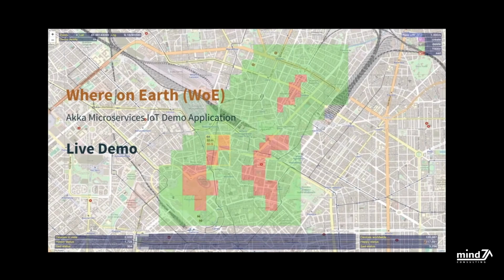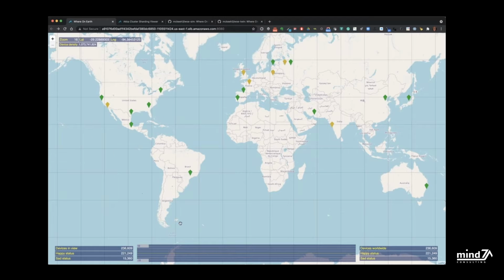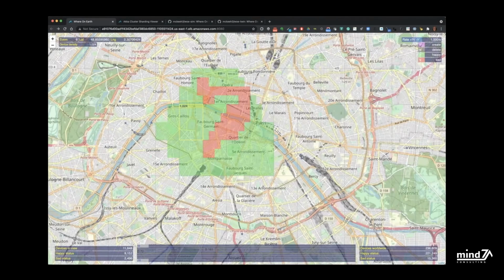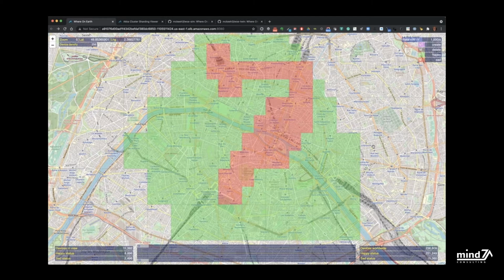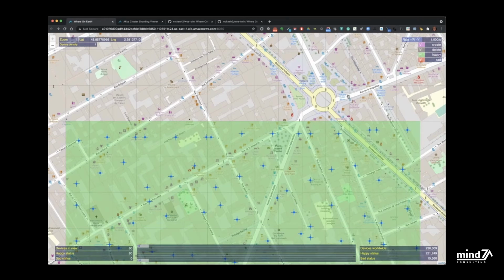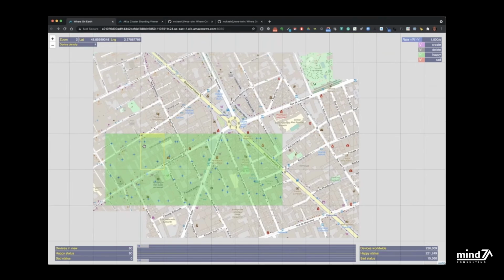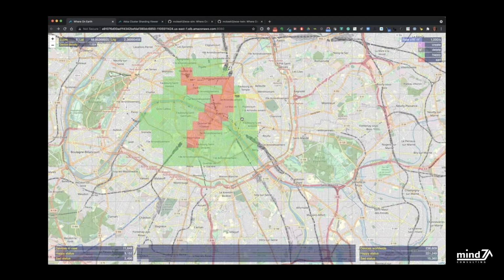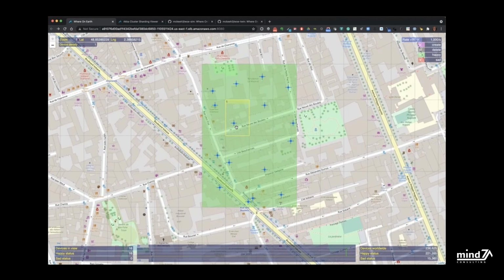IoT Application - Webinar "How to build Megaservice ?"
Webinar "How to build Megaservice ?"

Découvrez la démo de l'IoT Application dans ce replay du webinar animé par Hugh McKee, Developer advocate chez Lightbend et Nidhal Daghrir, Directeur de projet chez Mind7 Consulting.

Une question relative à cette présentation ?
N'hésitez pas à nous contacter, notre équipe sera ravie de vous éclairer !

Bon visionnage !

Mind7 Consulting est contributeur du blog Organisation Performante, pour découvrir des articles liés à tout l'écosystème de la performance en entreprise

Mind7 Consulting en quelques mots :

Nous sommes une ESN spécialisée dans le traitement des données et la performance métier. Nos compétences reposent sur 3 piliers : Délivrer des projets de data Temps Réel pour la Performance des Opérationnels.

Cette chaîne est faite pour vous si :

1️⃣ Vous êtes un professionnel qui souhaite en savoir plus sur comment améliorer ses performances
2️⃣ Vous souhaitez découvrir ou en savoir plus sur certains logiciels via des démos explicatives
3️⃣ Vous souhaitez découvrir des retours d’expériences métiers et techniques
4️⃣ Vous souhaitez vous former sur des concepts tels que l’agile, le scrum, ou bien des sujets plus techniques
5️⃣ Vous êtes sensibles aux sujets de mécénat
6️⃣ Vous souhaitez rejoindre une équipe dynamique, humaine, sur des projets passionnants
7️⃣ Vous êtes tout simplement un curieux ou un passionné par le monde IT

Vous vous reconnaissez dans au moins une de ces raisons de cette liste ?